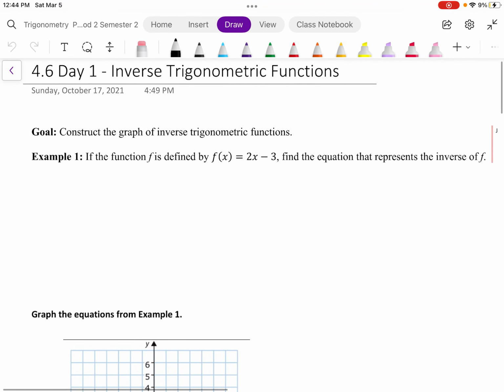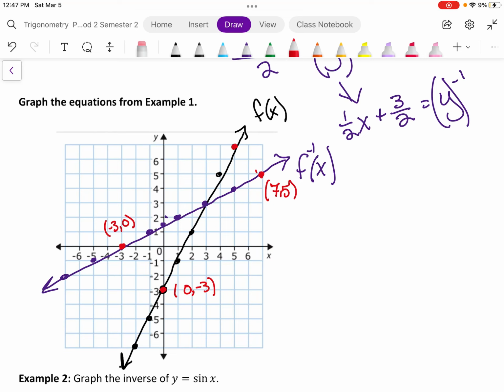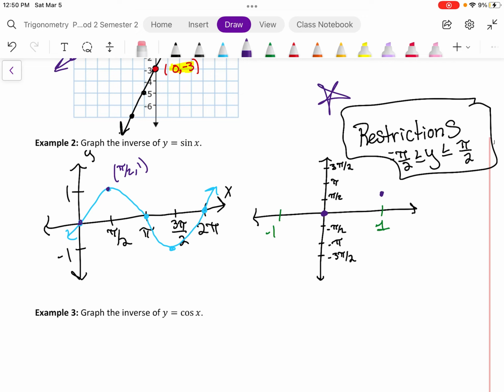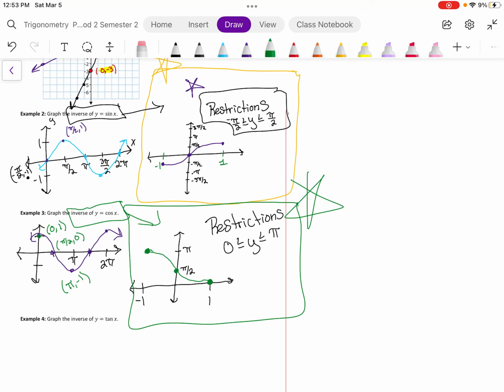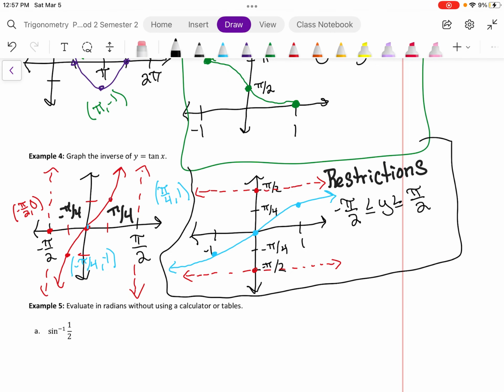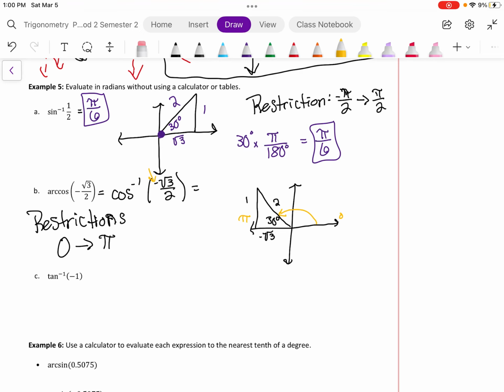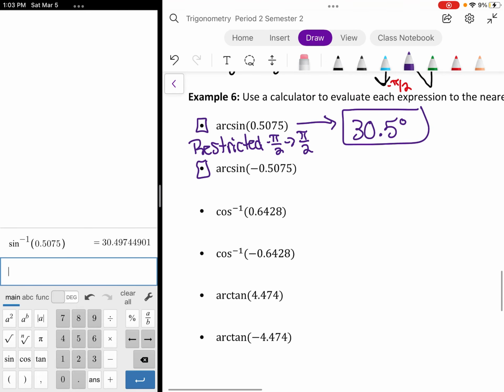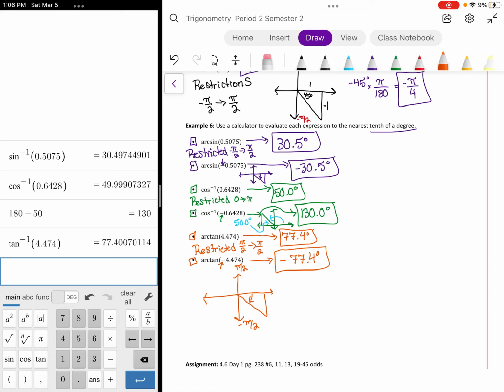4.6 Day 1 - Inverse Trigonometric Functions